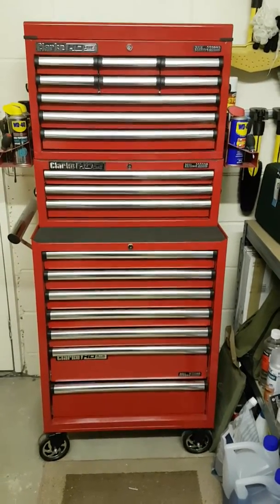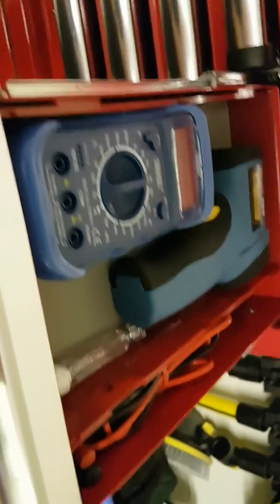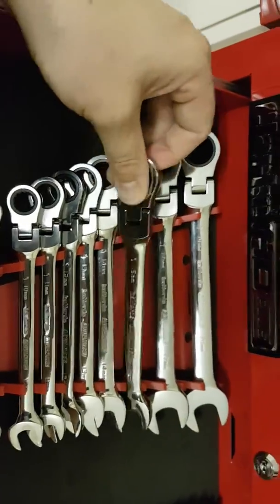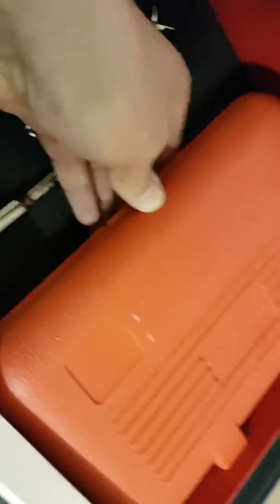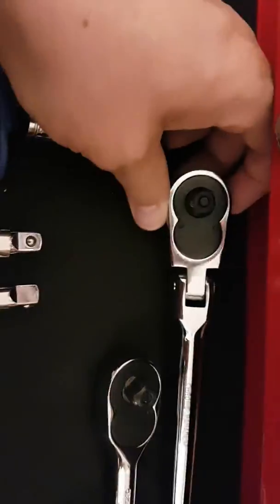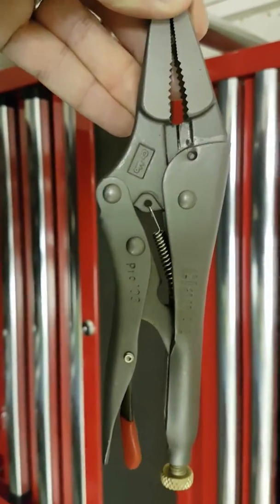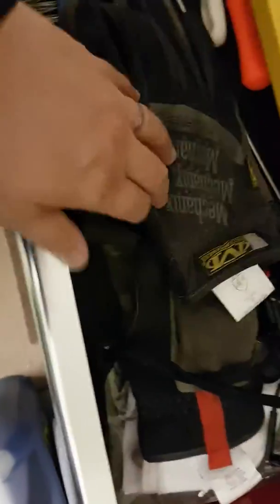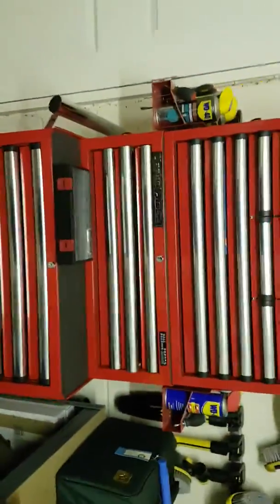Toolbox Tour number 2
A very quick video showing the changes to my toolbox and my current tools.
Hope you like thr video, if anyone wants me to do a video of anything in my box please let me know.